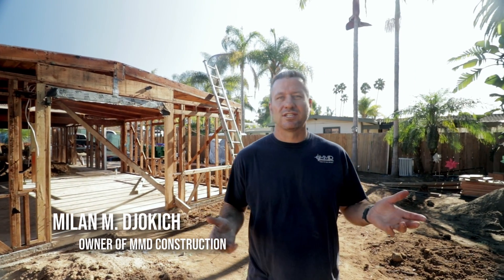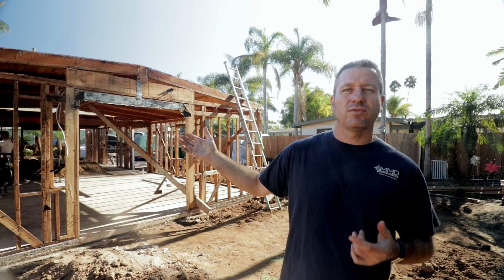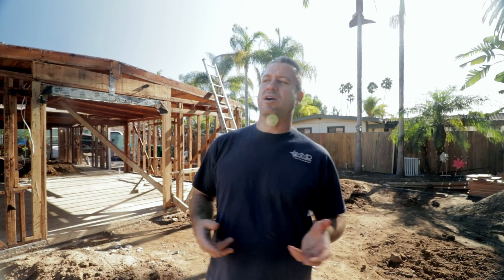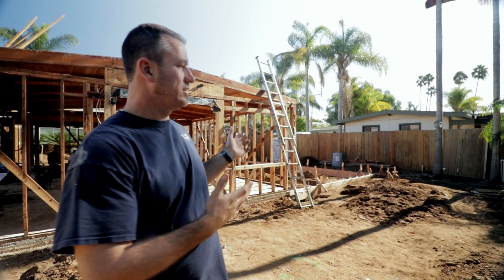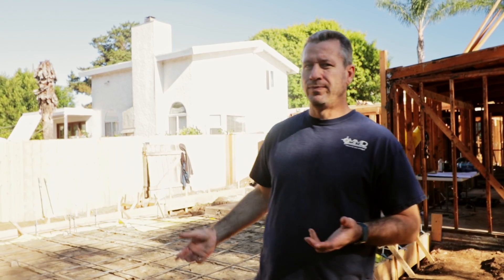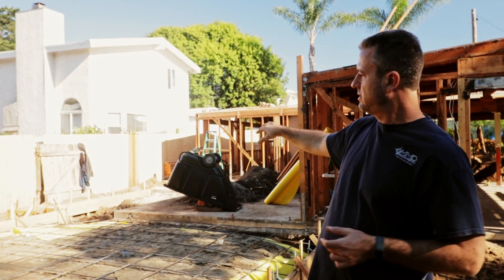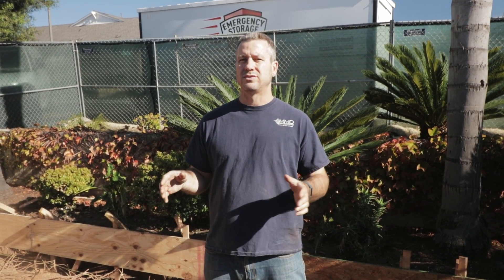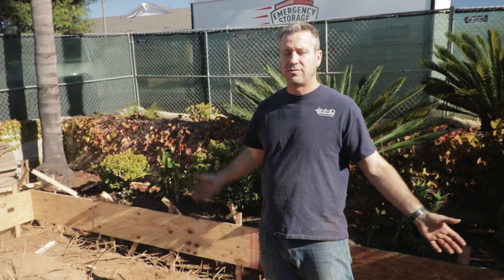First Steps to any New Remodel: Bare Framing and New Additions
Part 2 of 4 exploring our latest successful remodel.